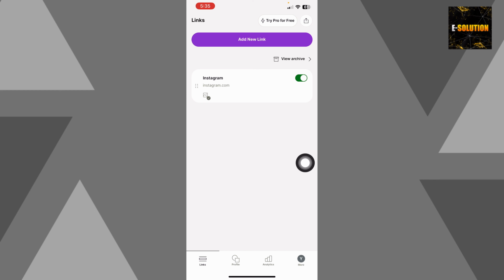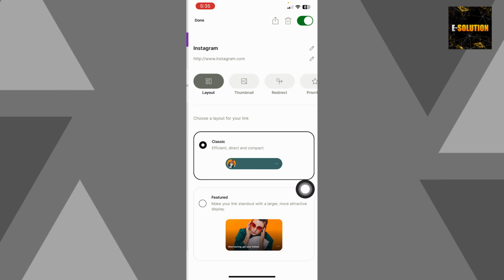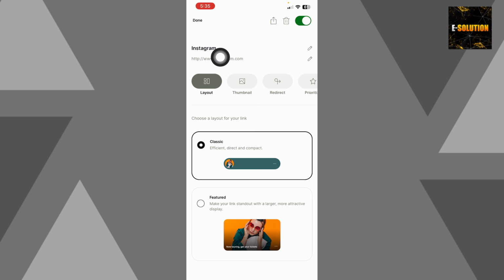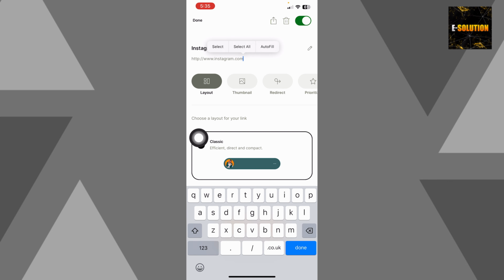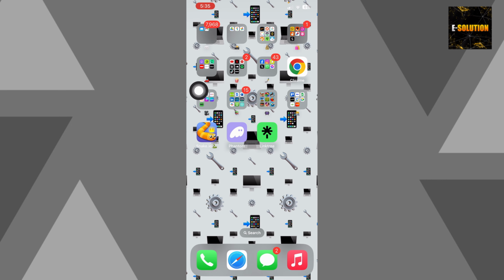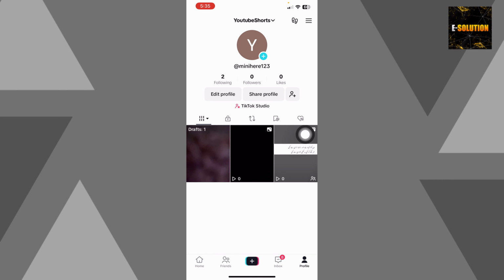How to add Linktree to TikTok Bio (2024) Easy Tutorial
Discover the easiest way to enhance your TikTok bio by adding a Linktree link!. The method is very simple and clearly described in the video.
 Follow all of the steps & successfully add a linktree to tiktok.